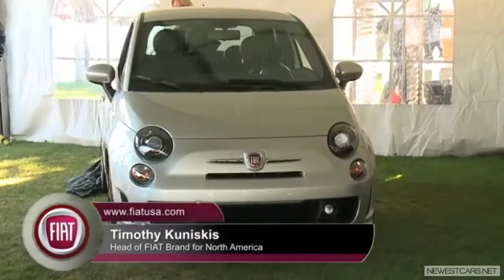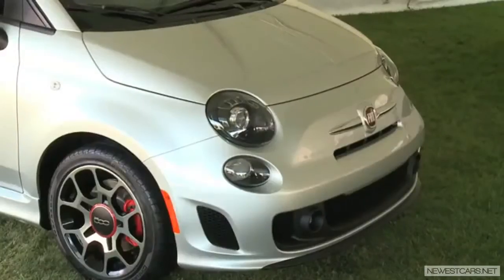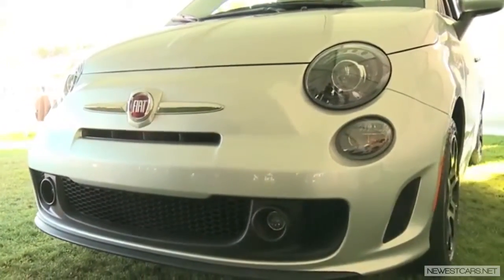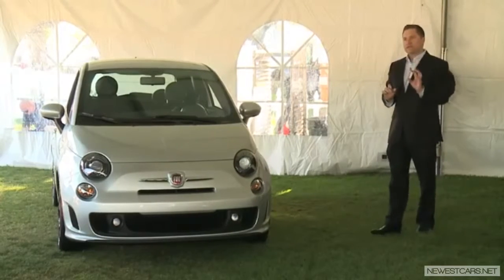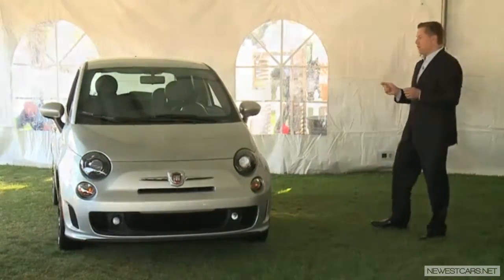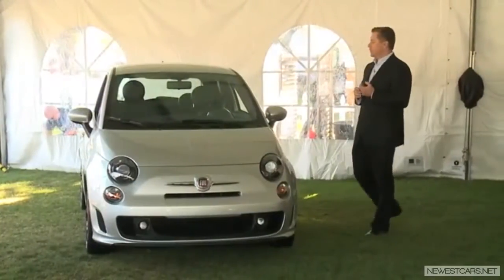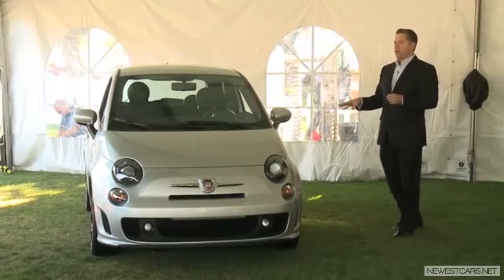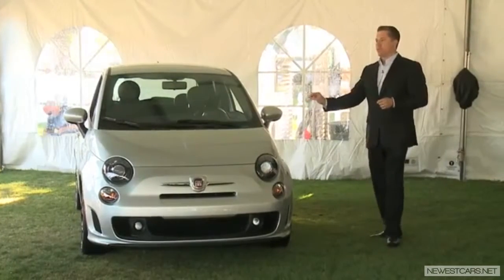2013 Fiat 500 Turbo Unveiled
2013 Fiat 500 Turbo is a 500 Turbo with more power. With a base MRSP of $20,200, the Fiat 500 Turbo can sprint from 0 - 60 in 8.1 seconds.